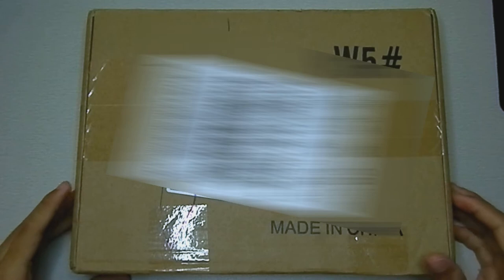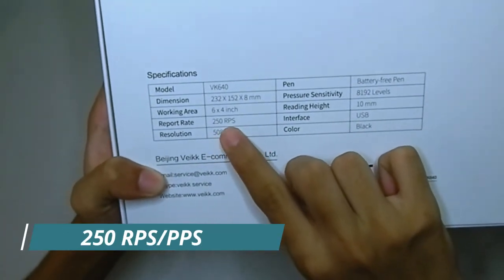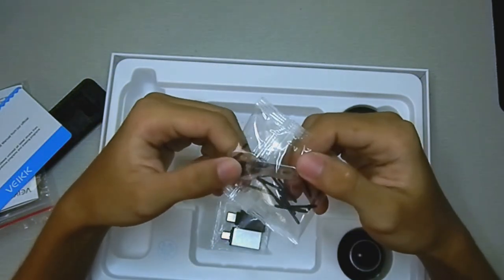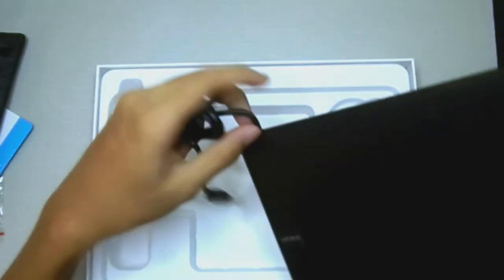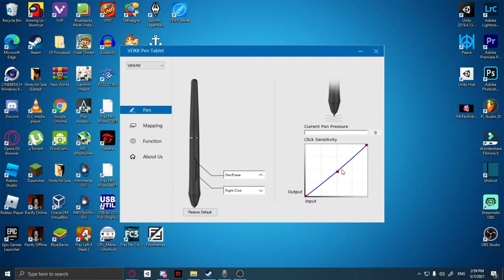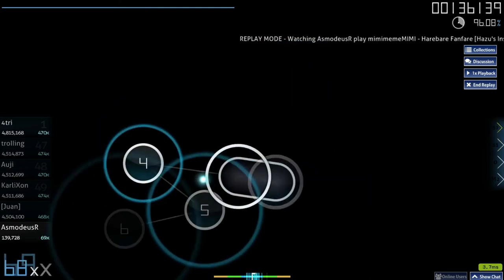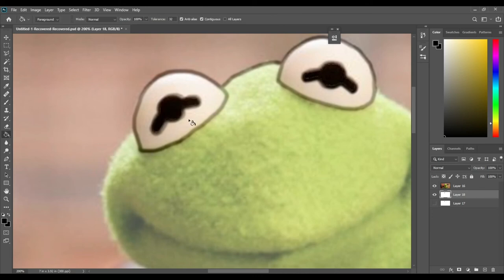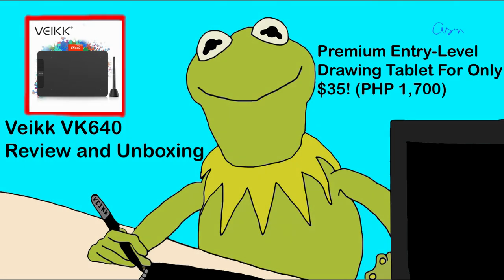VEIKK VK640 Review and Unboxing | Budget Tablet for osu! & Digital Arts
TL;DW - It's a really good tablet for the price since the package and the performance that you get with this thing won't be something you can find anywhere else at only $35 (or even lower)!

Timestamps:
00:00 Intro
00:13 Unboxing
8:55 Driver Installation
11:54 osu! gameplay and thoughts
13:39 Final Thoughts (Pros/Cons, Time lapse, and Pressure Sensitivity Test)

Buy the VEIKK VK640 now:
Lazada:

Shop at VEIKK today and get a good quality tablet now!